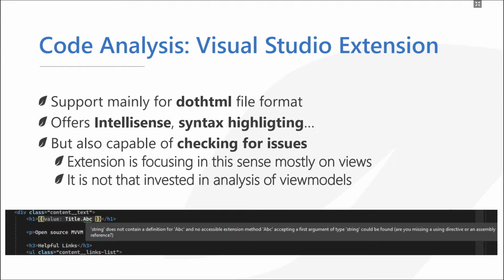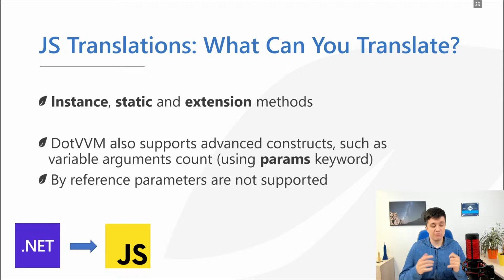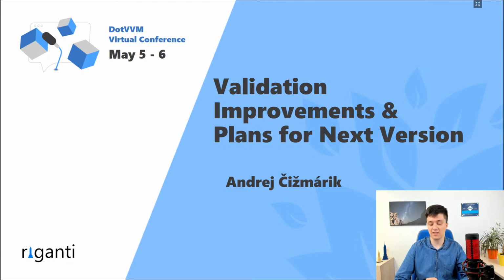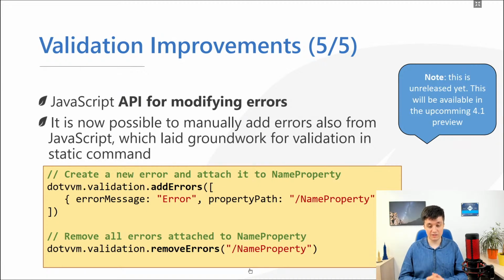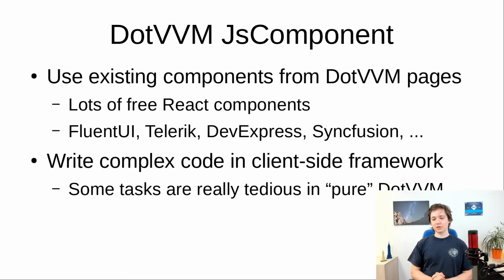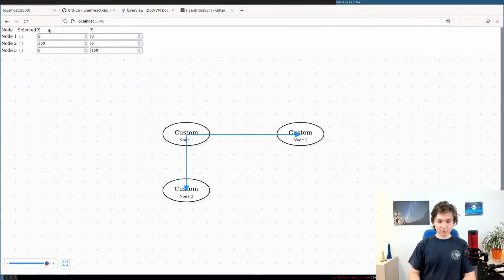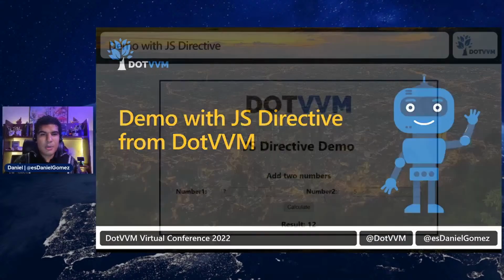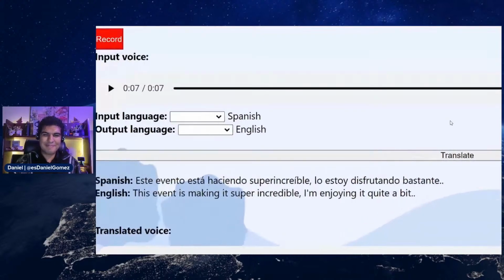DotVVM Virtual Conference - Day 2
DotVVM Virtual Conference is a two-day live-streamed event focused on news in DotVVM and .NET.

We'll be talking about new features in DotVVM 4.0, share our roadmap for future releases, and show many interesting demos.

May 6 - starting at 2 PM UTC
* Roslyn Analyzers, JavaScript translations, collections & dictionaries
* Validation enhancements + plans for DotVVM 5
* React integration in DotVVM
* Wrapping up